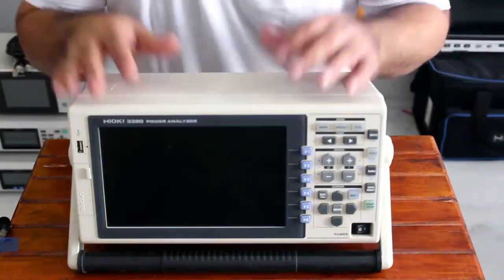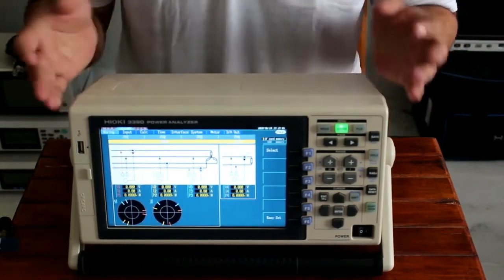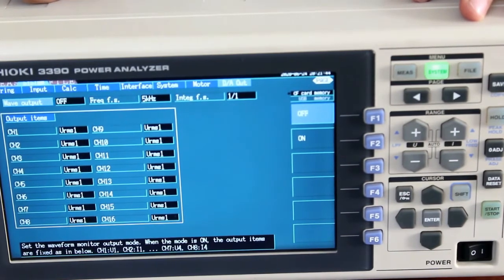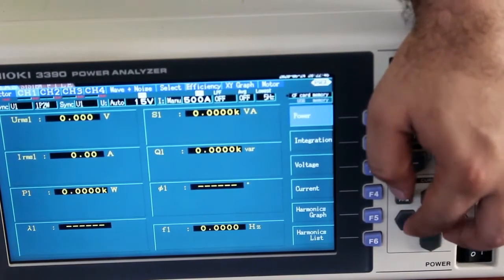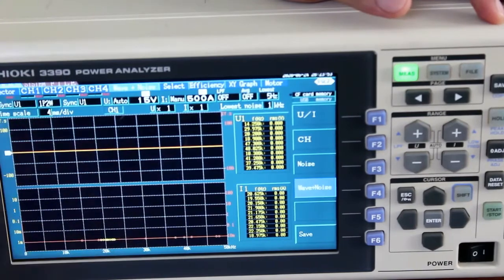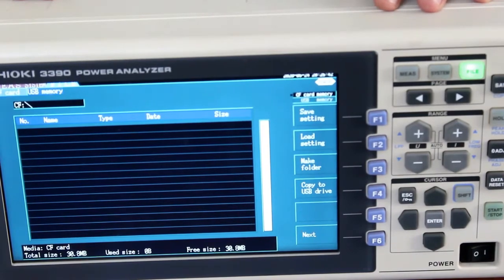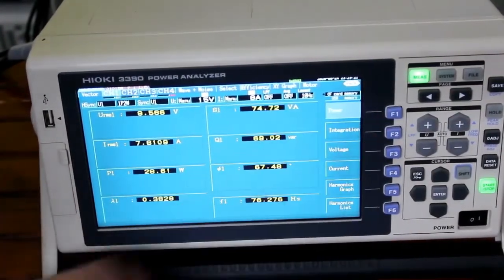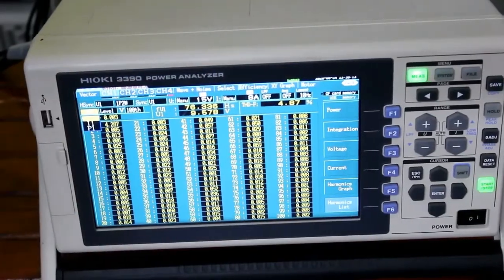Hioki Power Analyzer PW3390 | Hioki India Pvt. Ltd.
How to operate the Hioki Power Analyzer Model No. 3390 and about the features, how to make the connections and how to do the measurement. | Hioki India